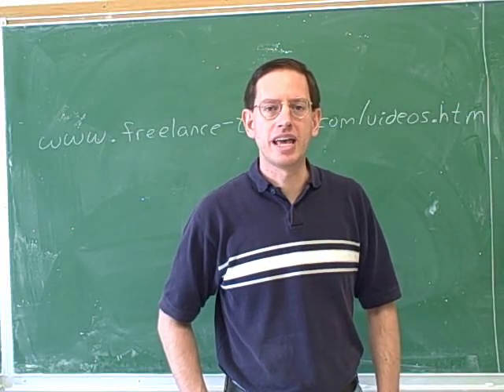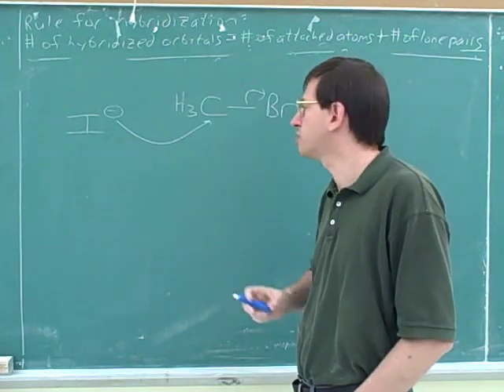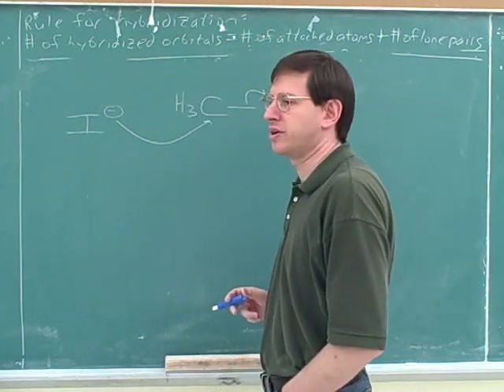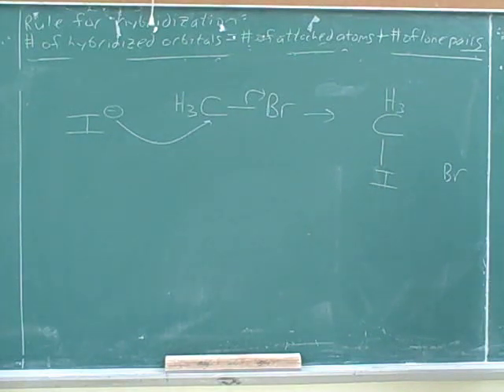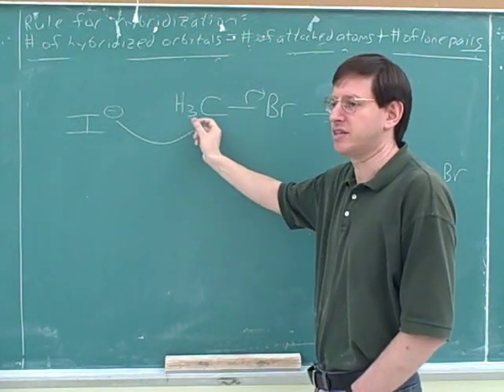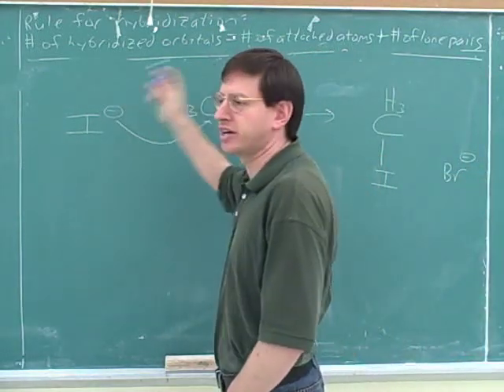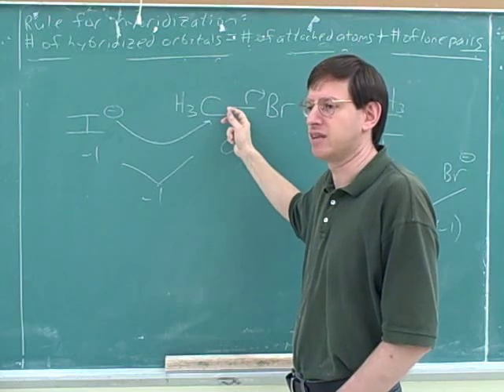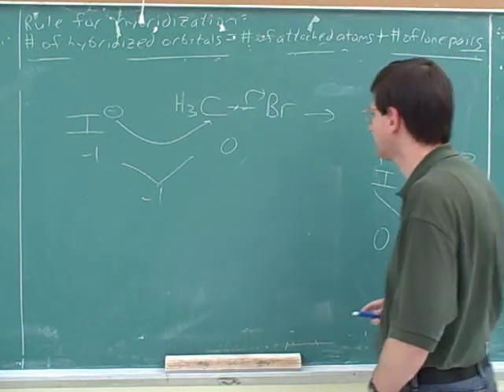Organic chemistry: Electron-pushing arrows (1)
Organic chemistry: How to use electron-pushing arrows, also known as curved arrows, to draw intermediates and products in reaction mechanisms.

(1) Electron-pushing arrows
(2) Continued
(3) Continued
(4) Continued
(5) Continued